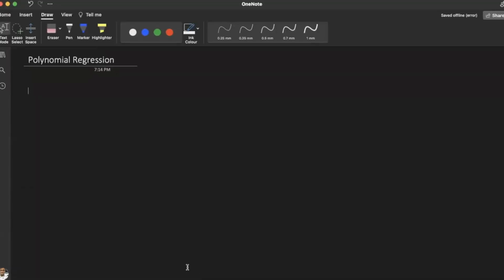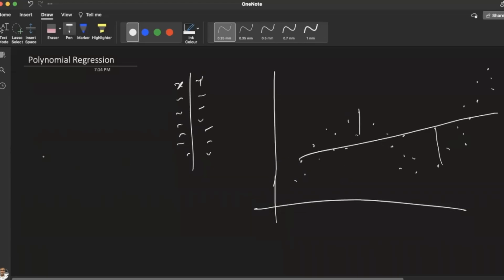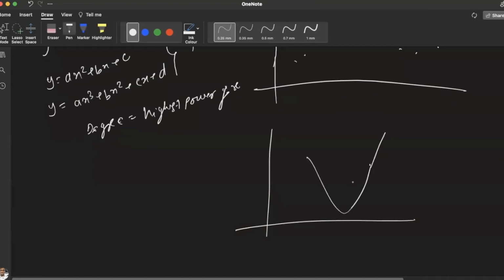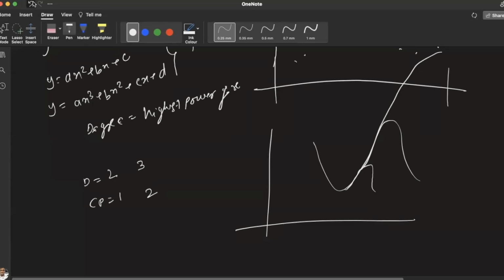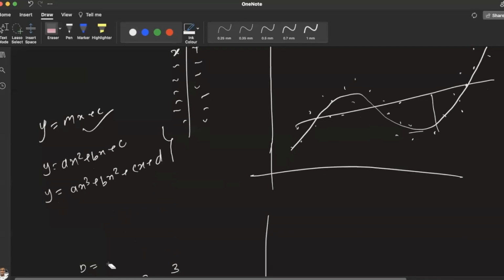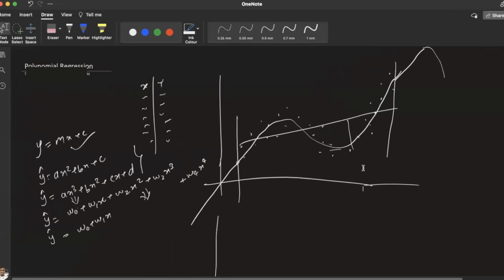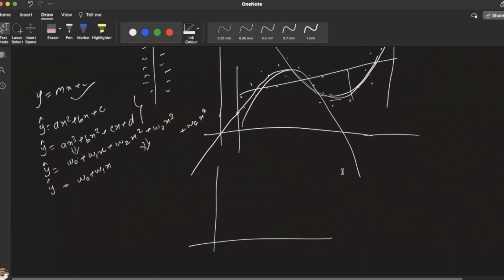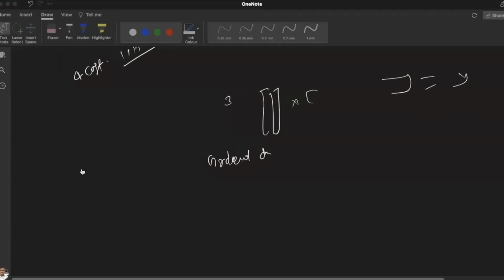How Polynomial Regression ACTUALLY Works? | Maths and Theoretical Concepts Explained for beginner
welcome to lecture 24 of our complete python, data science, and machine learning series! 🚀 in previous videos, we mastered linear regression. but what happens when your data doesn't follow a perfectly straight line?

today, we dive into the theoretical and mathematical concepts behind polynomial regression. you will learn how to add "degrees" to your features to allow your model to bend, flex, and fit highly complex, non-linear data patterns.

what you will learn in this lecture:
1. why simple linear regression fails on complex, real-world datasets.
2. the exact mathematical equation that allows algorithms to draw curves instead of straight lines.
3. how feature engineering transforms standard inputs into polynomial features.
4. how to visually identify if your model is underfitting (too simple) or overfitting (memorizing noise).

if this theoretical breakdown helped you finally understand how machine learning fits curves, hit that like button, drop your mathematical questions in the comments, and subscribe for lecture 25 where we code it from scratch!